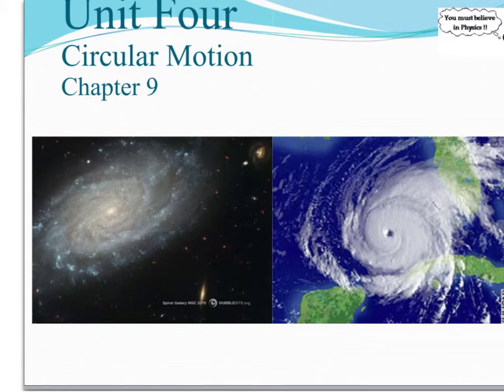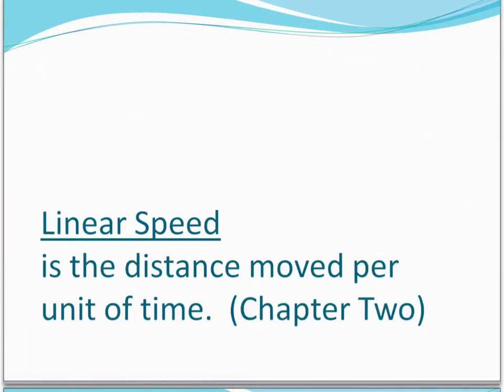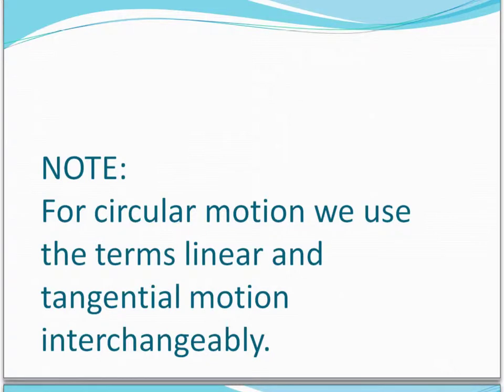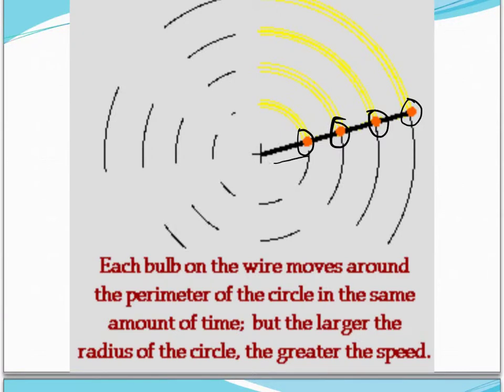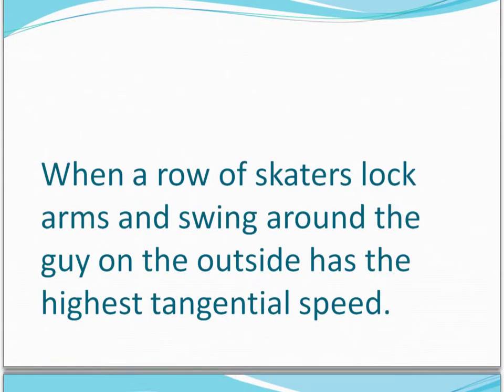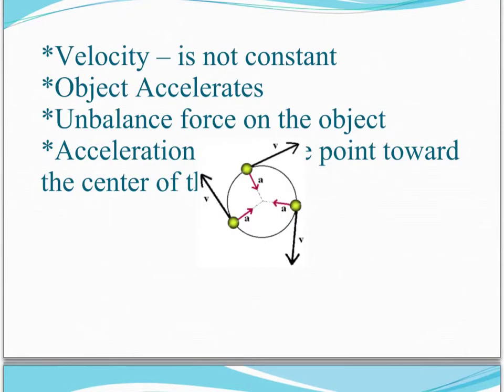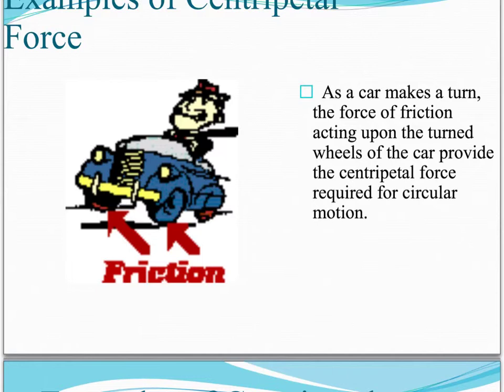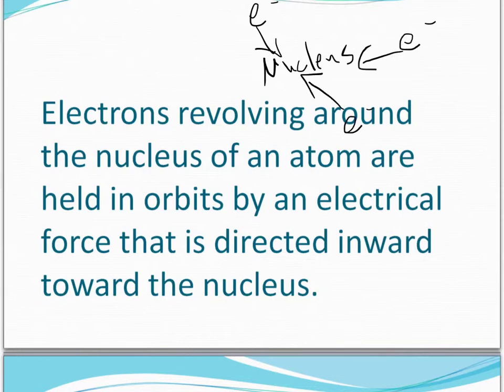Circular Motion Notes Ch 9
Notes for Ch 9 Circular Motion